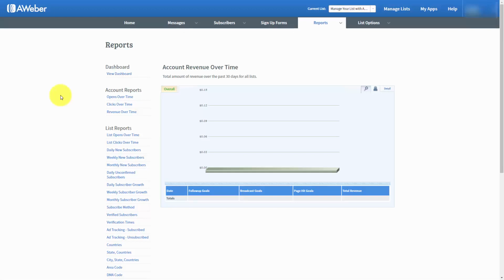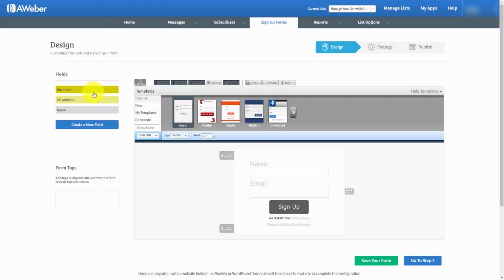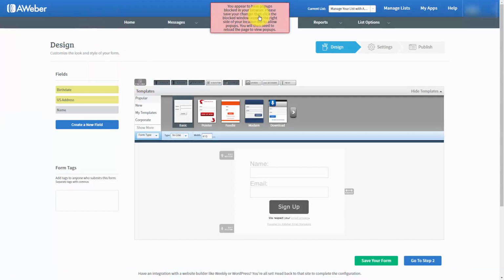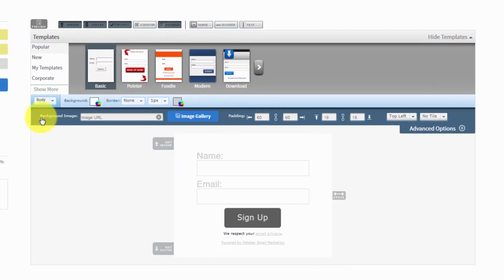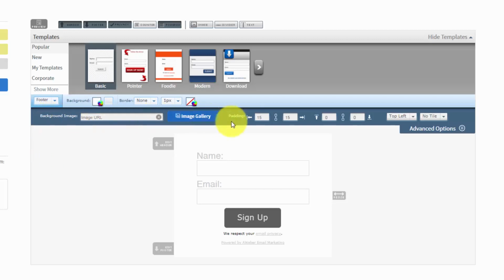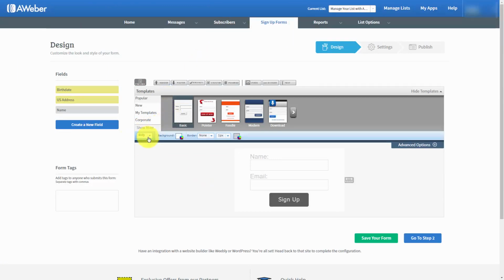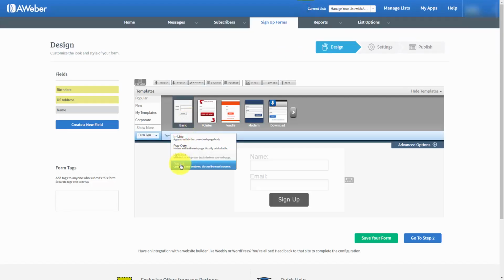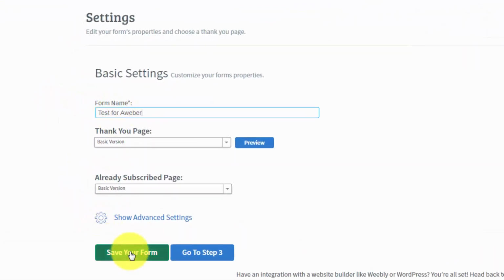World best and easy method for earning money by managing your Email List Aweber(12)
Email List Aweber-Learn secrets in this 100% Free video course. Great income from home ideas, the best-earning method in the world.